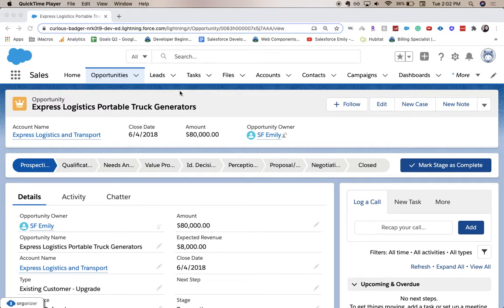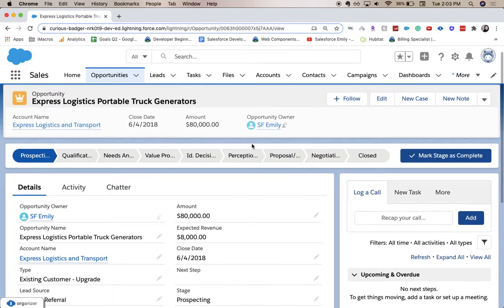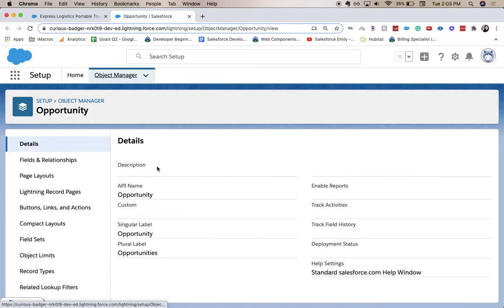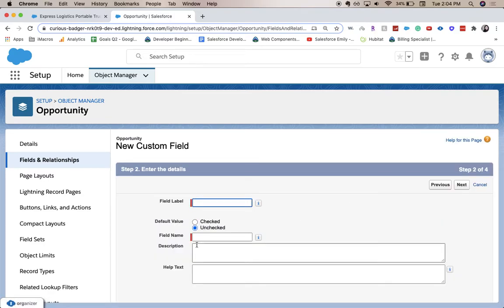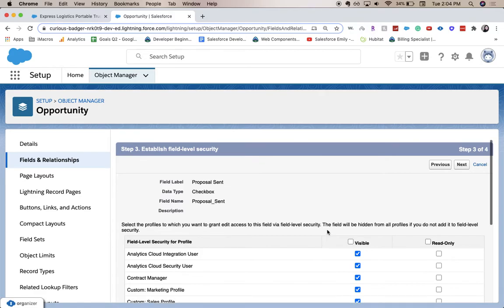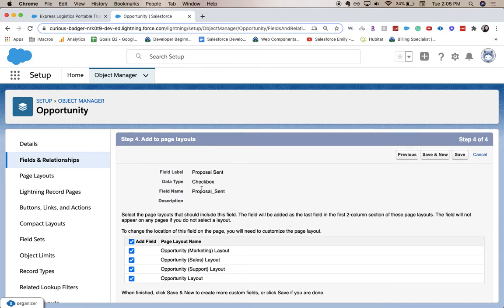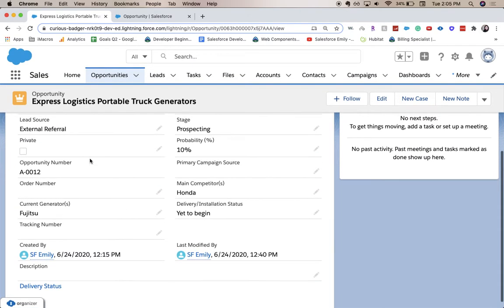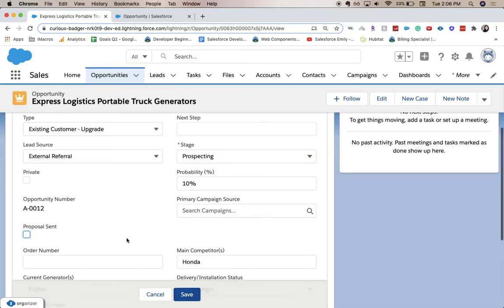[Salesforce] HOW TO ADD A CHECKBOX FIELD